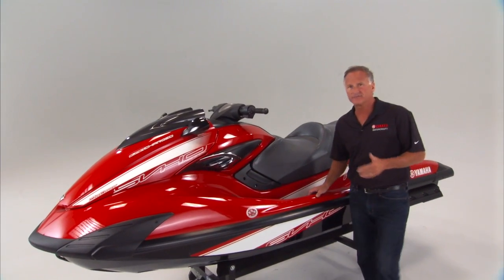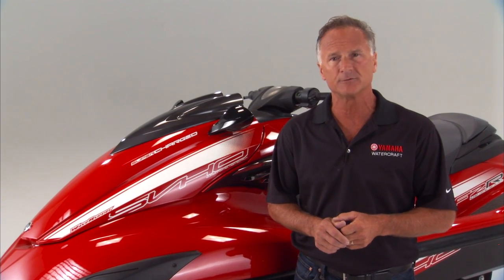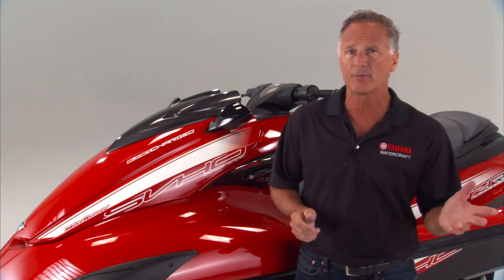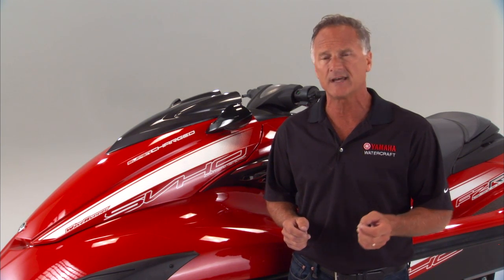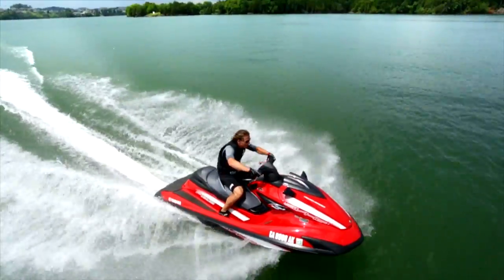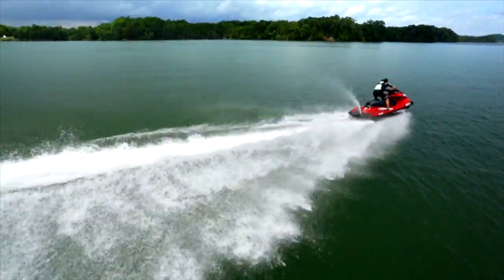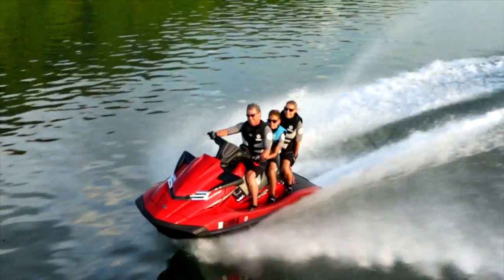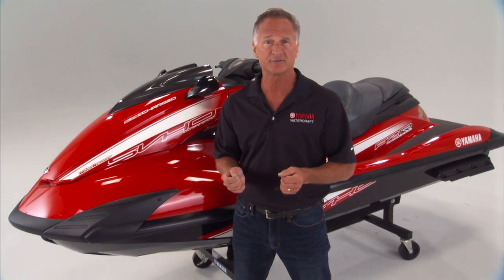What Does Yamaha's NanoXcel2 Technology Do For Personal Watercraft?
Power-to-weight is the name of the game in high-performance personal watercraft. Yamaha's new NanoXcel2 material shaves upwards of 46 pounds from the weight of the watercraft, creating a quicker, livelier, more fun ride. It's like getting extra horsepower without drinking more gas.